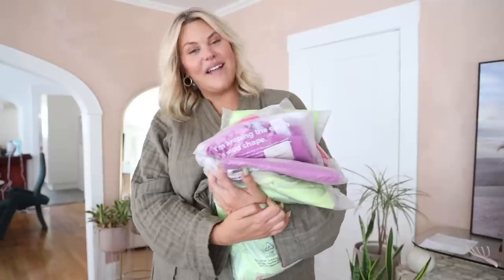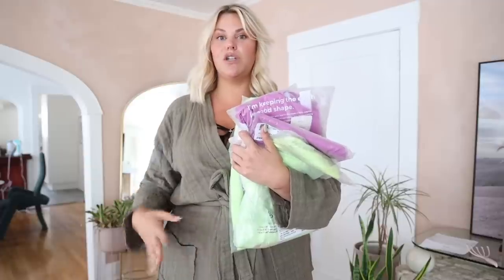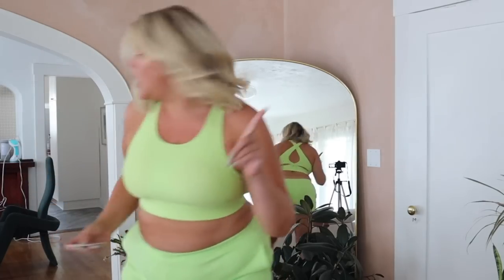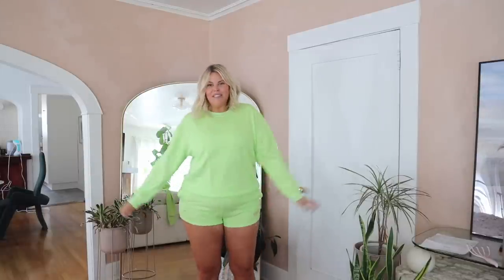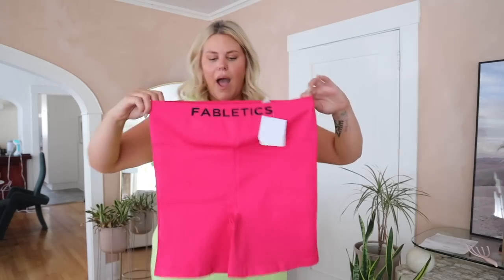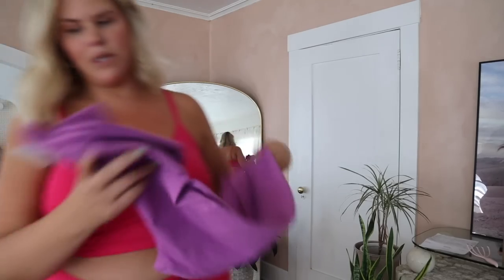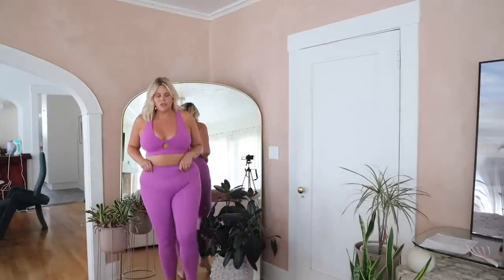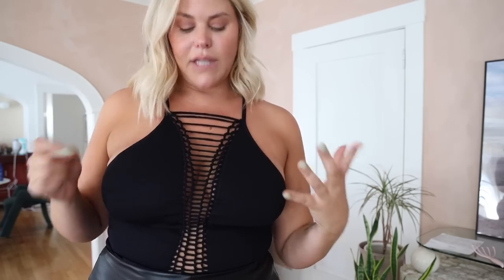MIDSIZE SUMMER FABLETICS PICKS | SIZE 14/16 | UK18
Hi Bffs!

It’s been feeling really good to get moving a bit more, and I decided to go through my drawers and refresh my workout / athletic wardrobe! I’m a proud fableticsambassador and they asked me to share my picks in this video so want to share that this video is sponsored by fabletics but as always, all opinions are my own!

I appreciate you babes and allowing me to create here!

My Measurements:
Size: 14 /16
Height: 5'10
Bust: 41''
Cup Size: 36DDD/E
Hips: 46''
Waist: 34.5''